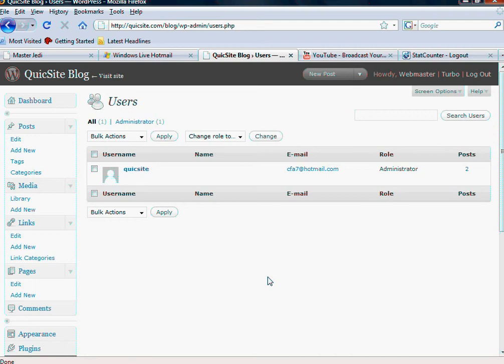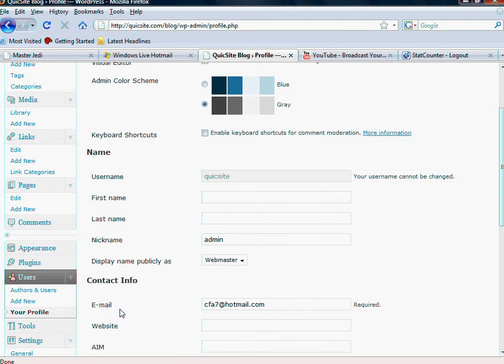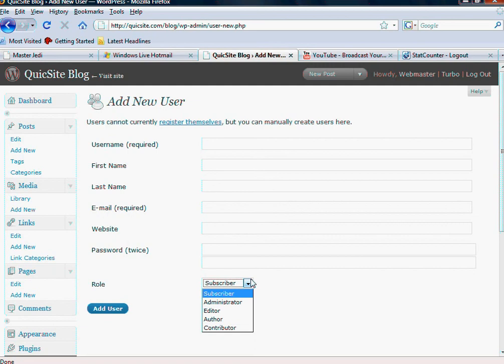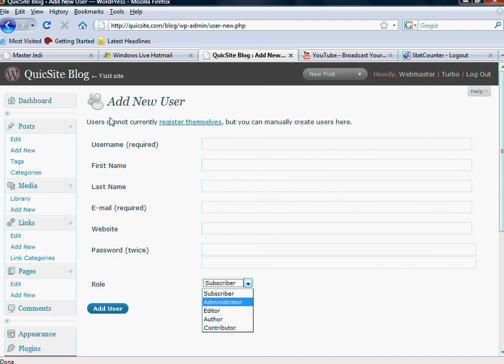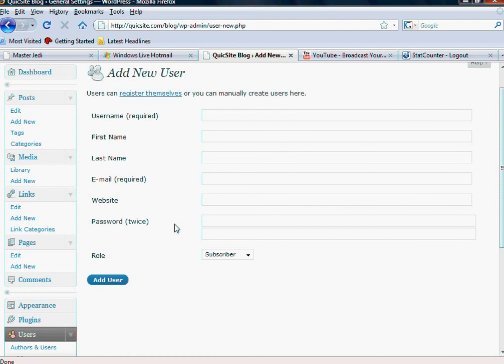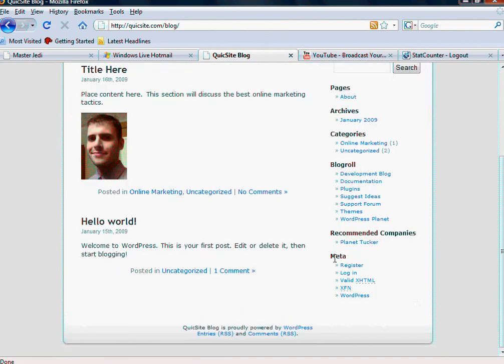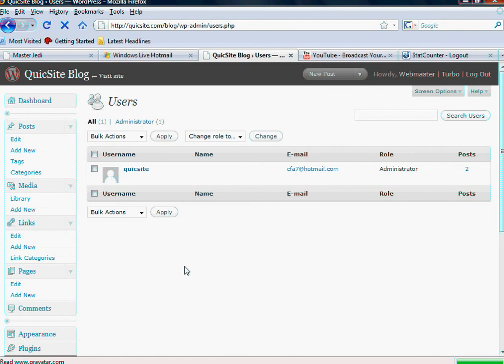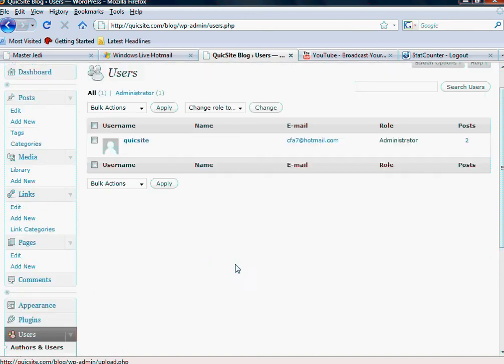WordPress Lesson 11 User Manager